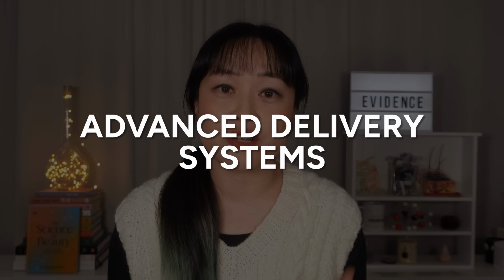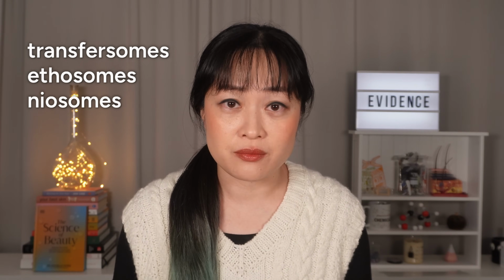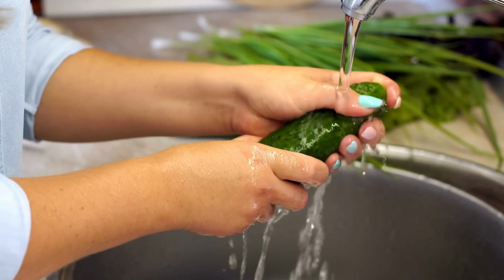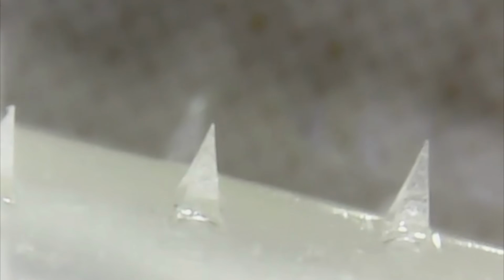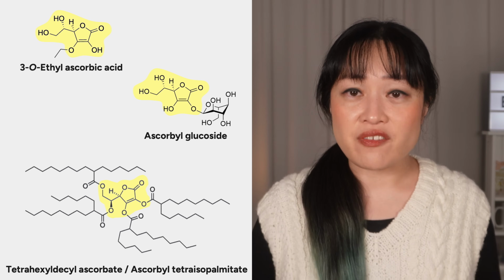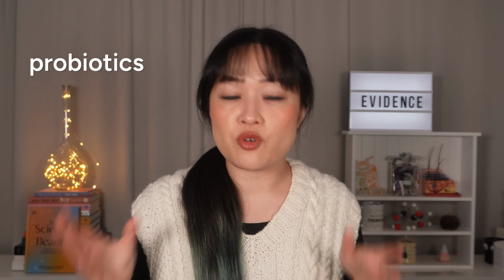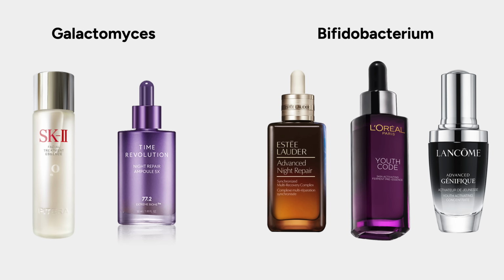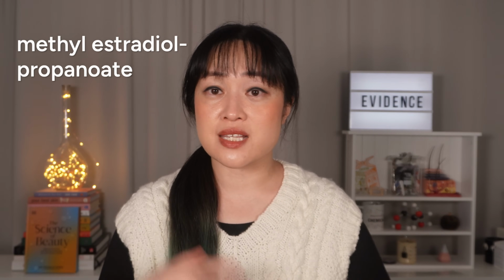Do these skincare trends actually work? Encapsulation, derivatives, microbiome, menopause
Delivery systems, derivatives, microbiome, microneedling, menopause... what are these ingredient trends and which ones actually work? We're going through them today!

0:00 Delivery systems
2:37 Encapsulation
5:04 Microneedling, microinfusion
8:40 Microneedle patches, spicules
10:25 Derivatives
12:39 “Retinol alternatives”
14:26 Microbiome, probiotics, postbiotics, prebiotics, ferments
18:03 Menopause skincare, estrogen

🙋🏻 I'm Michelle, a chemistry PhD, cosmetic chemist and science educator, here to explain how beauty products work, debunk myths, and help you make smarter decisions about your skincare, hair and makeup!